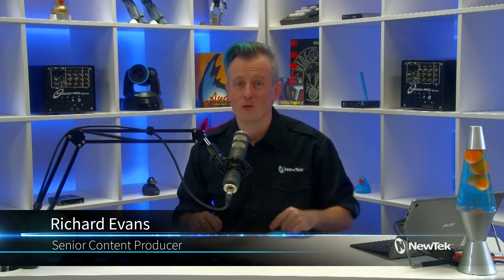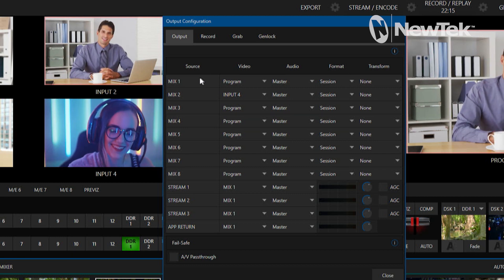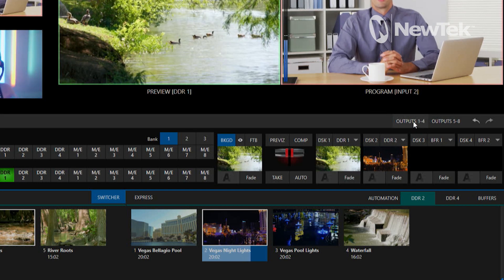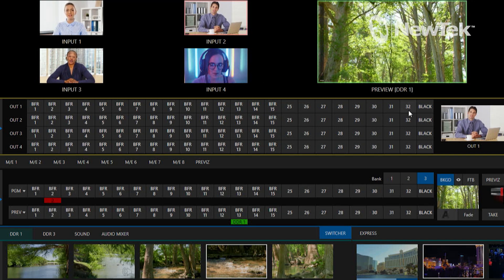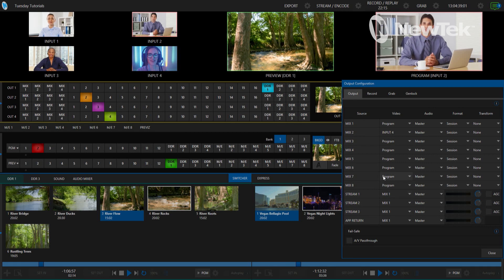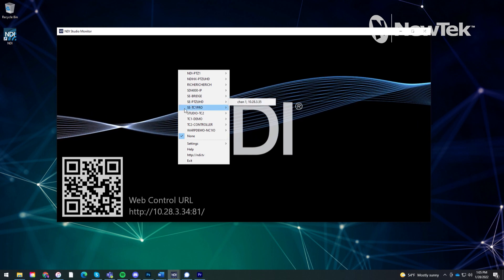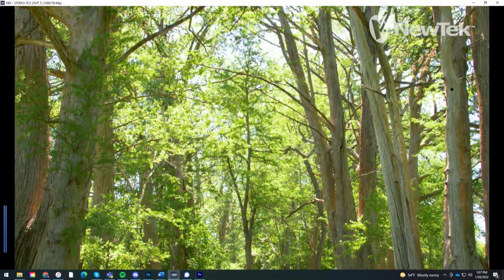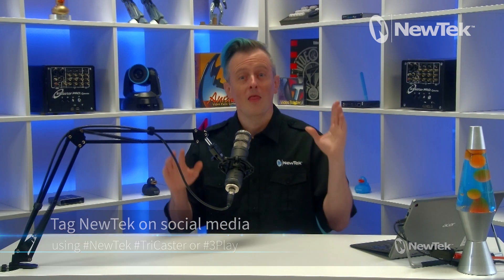Tuesday Tutorials : NDI Output Routers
NDI Output routing allows TriCaster operators the ability to route additional outputs out of their TriCaster and connect with other downstream systems on the network via NDI.  Removing the need for external video routing equipment.